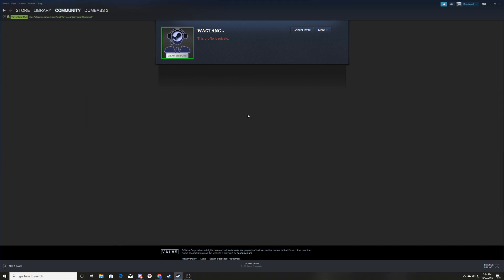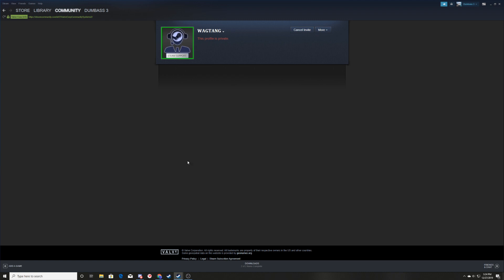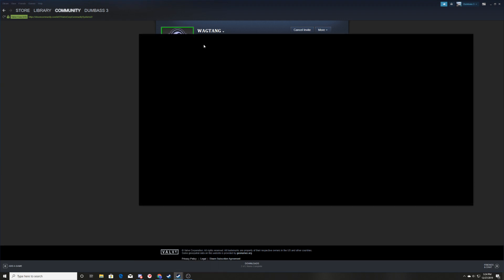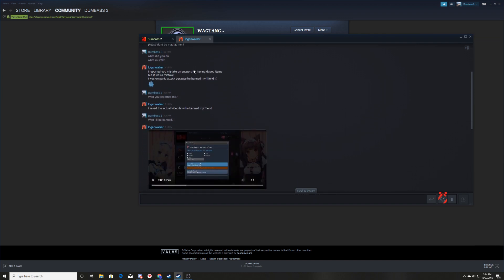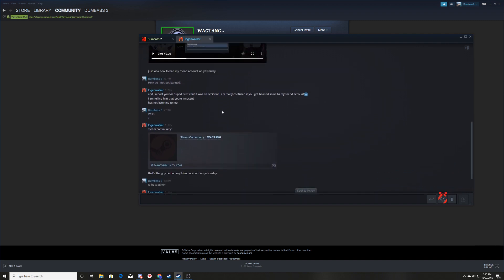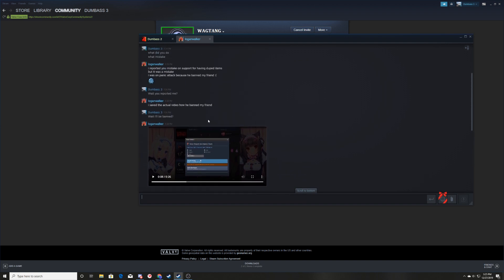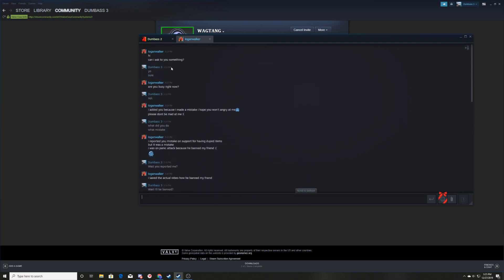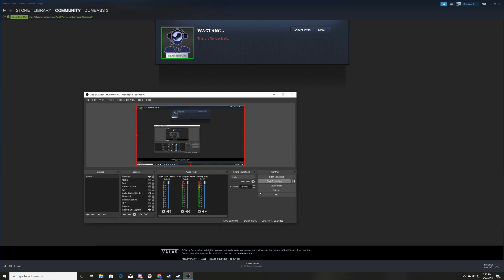TF2 scammer alert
Sorry about my voice I was chewing gum